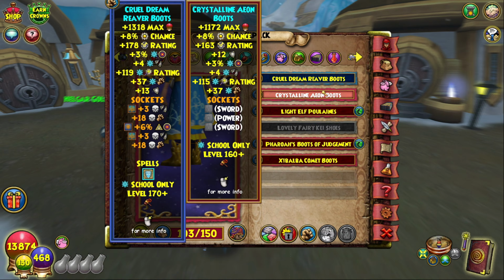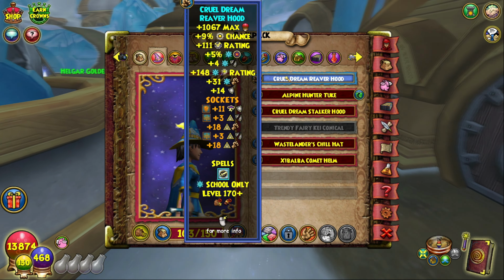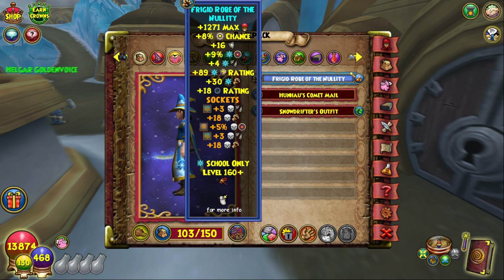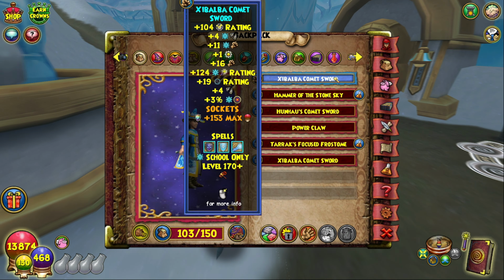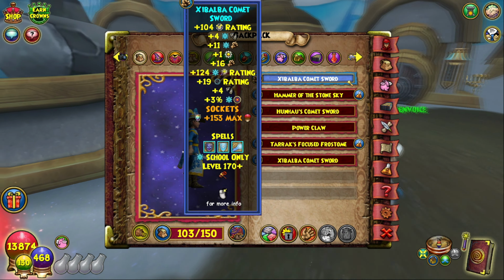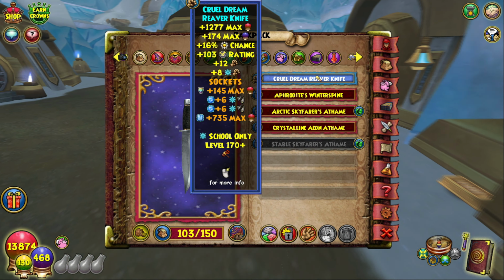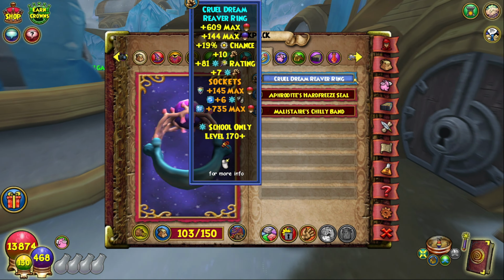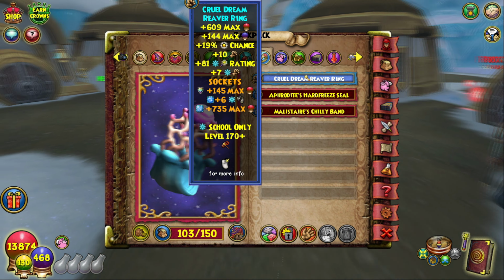Wizard101: BEST FREE TO PLAY Max Level 170 Ice Setup!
This is the best PvE Ice Damage Setup that does NOT require ANY packs at all whatsoever! This is the third installment of this series on my channel and I'm excited to show y'all the rest of the schools as there's been quite a bit that's changed over this past year. Look forward to Storm, Myth, Life, Death, and finally Balance as I've maxed him at long last!

Tags I stole from Speedy's descriptions to tweak the algorithm: This video was made on the Wizard101 Wallaru update. Like BlazeLifeHammer and his Wizard101 walkthrough series or Faeriequeens Wizard101 walkthrough / Wizard101 69 plot tutorial, this is Wizard101 in 2024 / Not heyitsmax and his Wizard101 Die = Delete series or Froggys and his Wizard101 Nuzlocke challenge, instead this is a new unique Wizard101 video. / Like Tap / Tappy / TapWater and his Wizard101 Mod Videos! Not a Wizard101 Hack / Wizard101 Hacks for auto questing or farming. / Like Ultimate Speedster and his Wizard101 / Pirate101 walkthrough and AwesomeTheSauce / ATS and his Wizard101 PVP guides / Wizard101 new update / Wizard101 new world update.